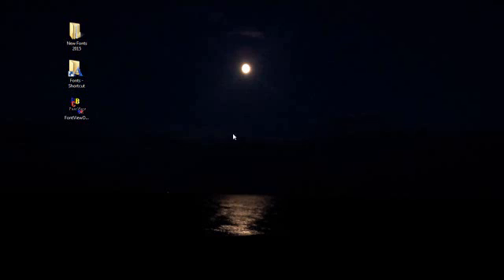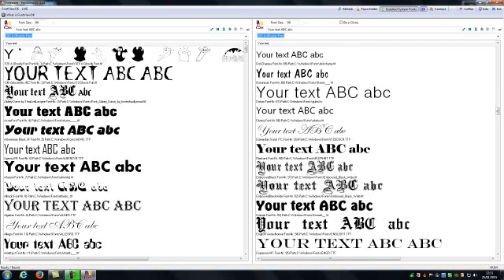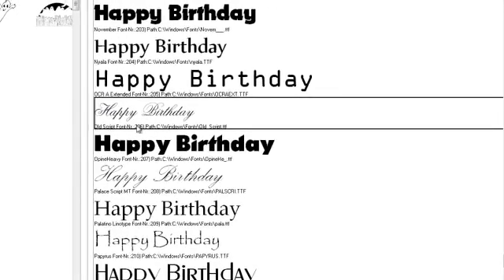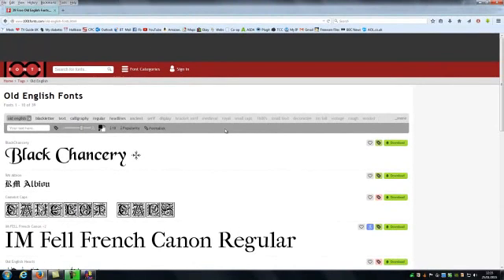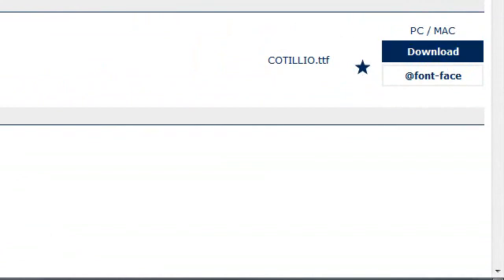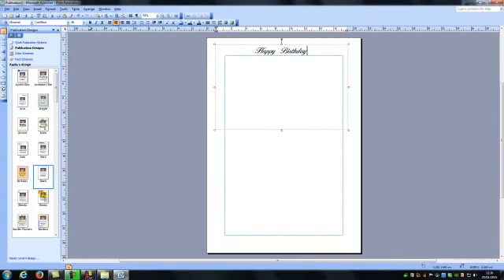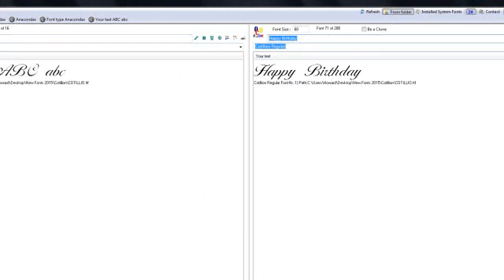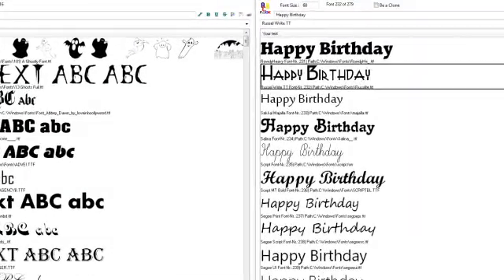How to find fonts for your computer in Windows 7 - 8 - 8.1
This demonstration show you how to find ready made fonts for your computer and how to install and delete them.  How to get similar fonts and get that professional finish to your work
Thanks to Debra Hall for the background picture in the video